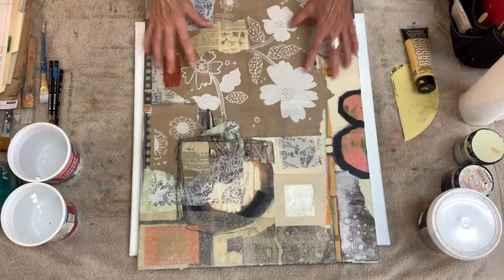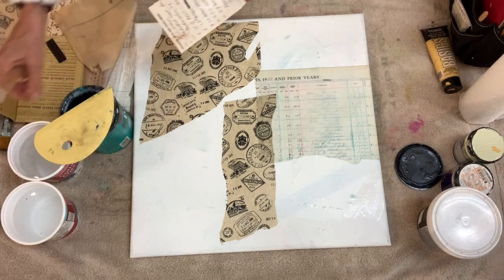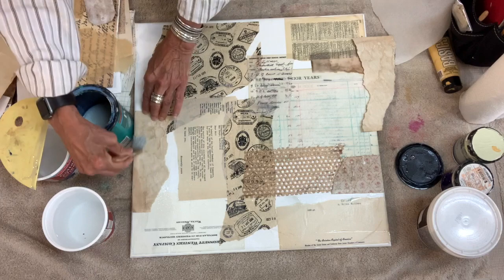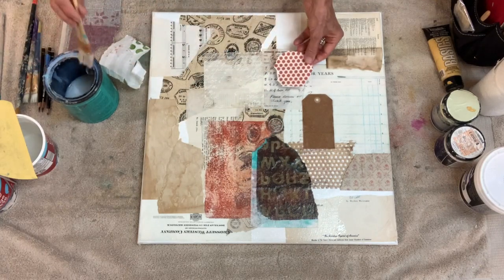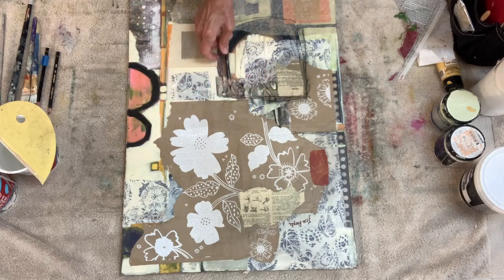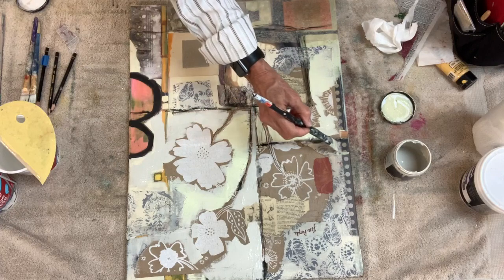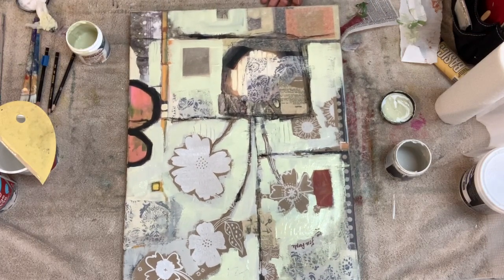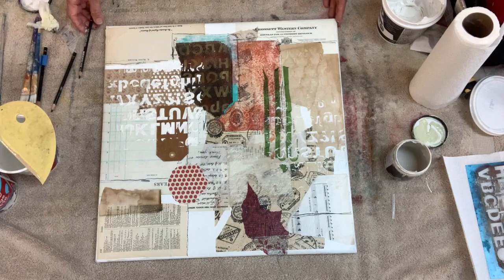Mixed Media Art Demo For North Coastal Art Gallery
A mixed media art demonstration for the North Coastal Art Gallery by artist Denise Cerro.
Denise will show how she gets a painting started with papers, oops paint, stencil relief and a few unexpected art supplies for the hardware store!